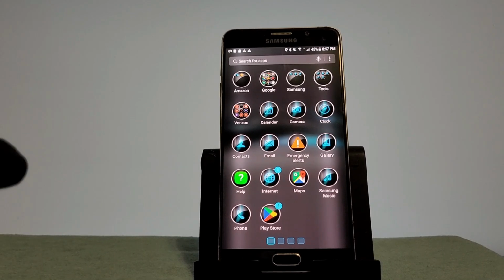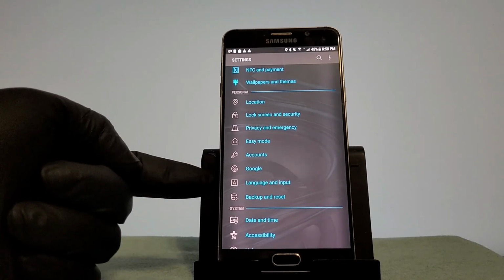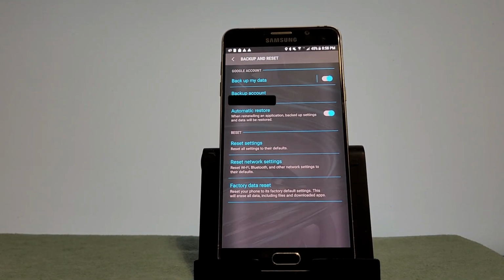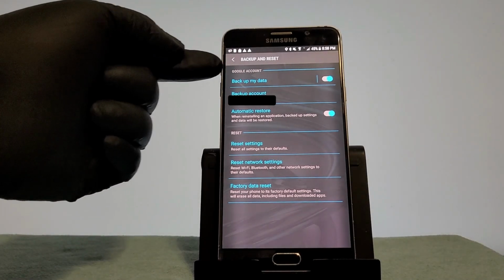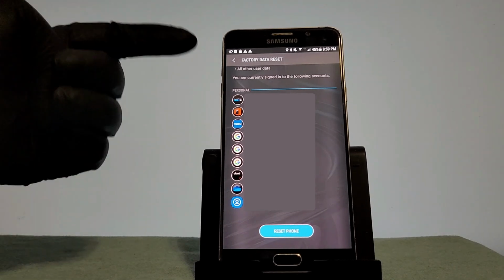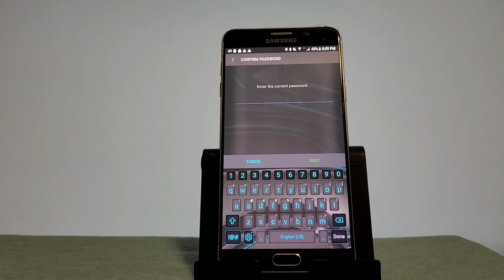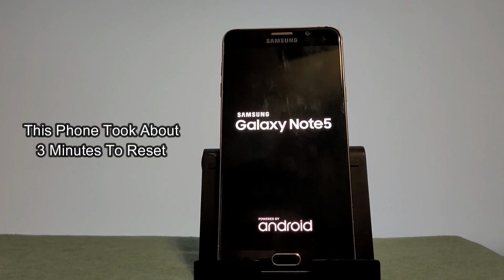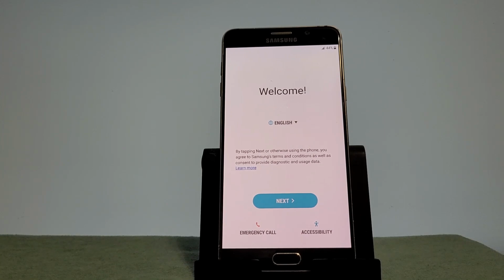Factory Reset Android Phone